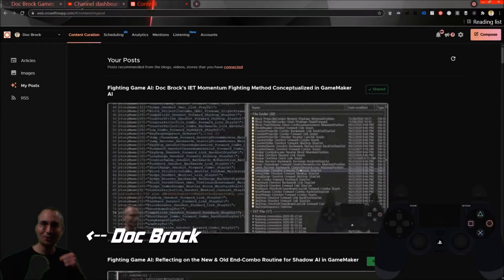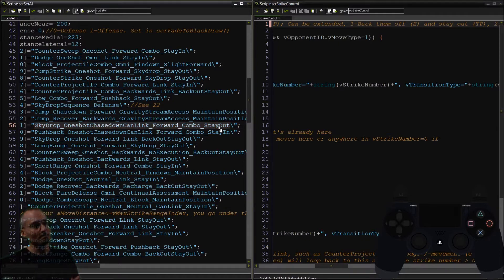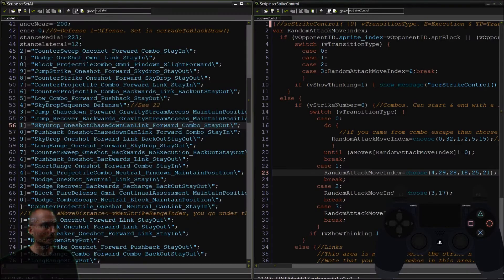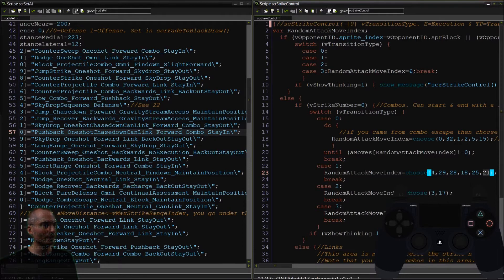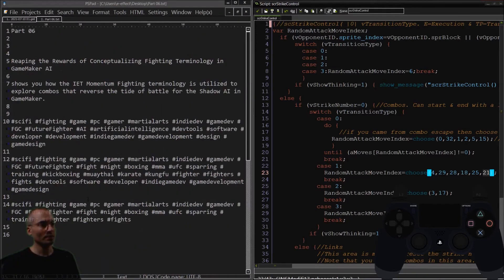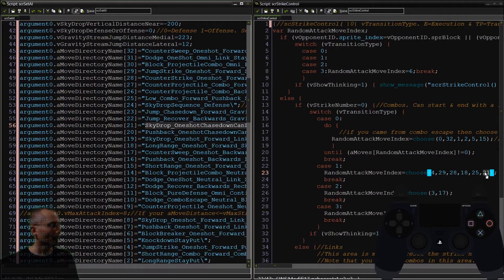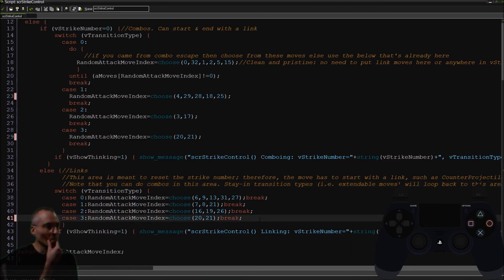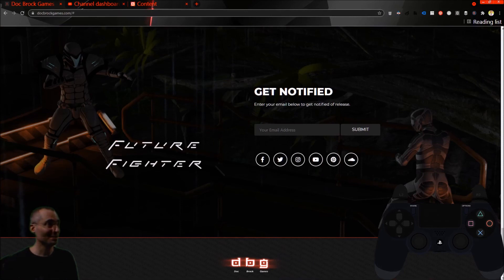Fighting Game AI: Reworking a Chase-Down Combo to the AI's Benefit in GameMaker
This clip shows you how Doc Brock works through the possibilities of recategorizing or redoing a move in order to enhance Shadow AI's ability to extend combos in GameMaker.